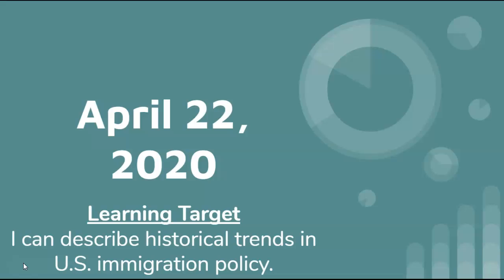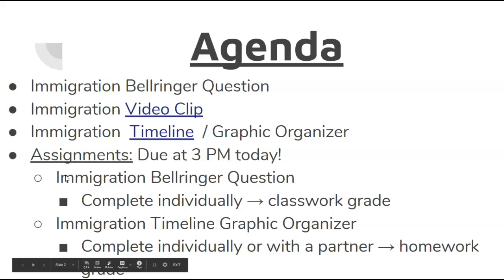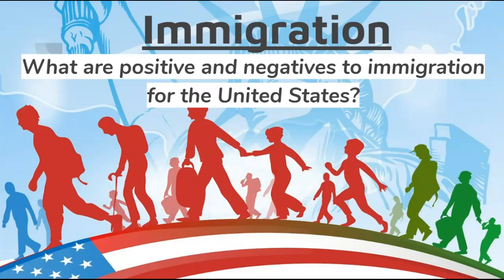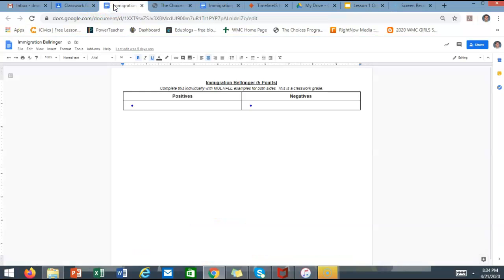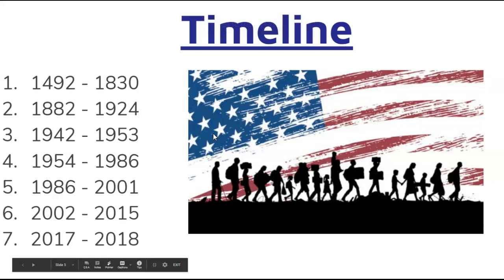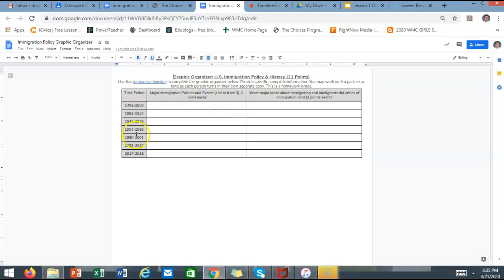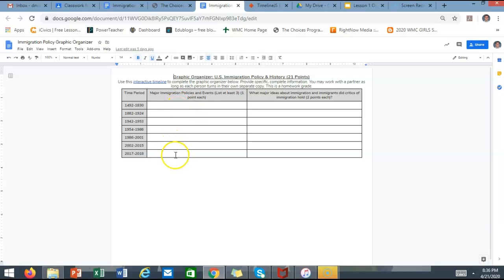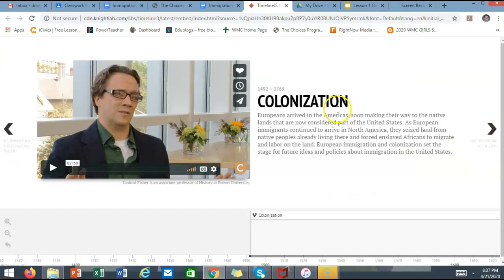CE: April 22